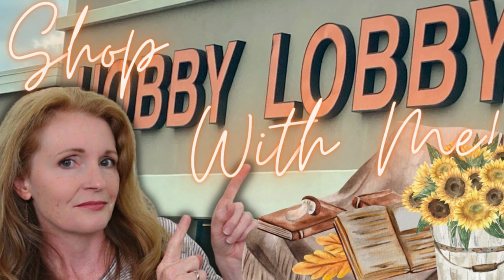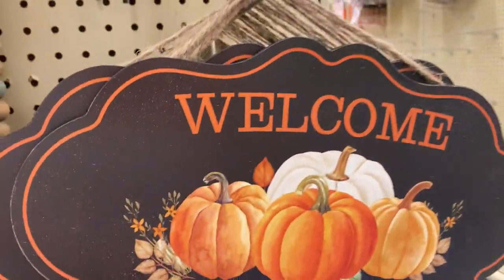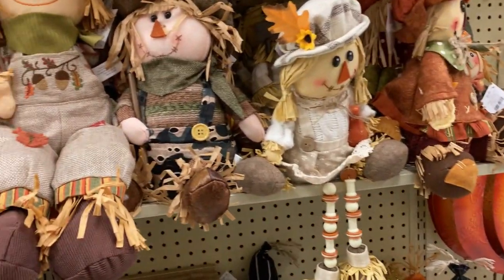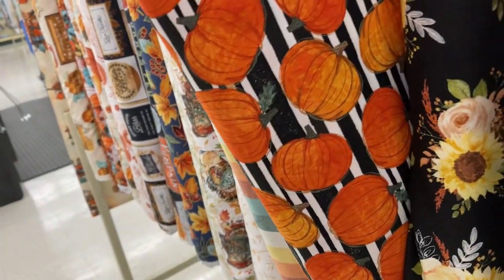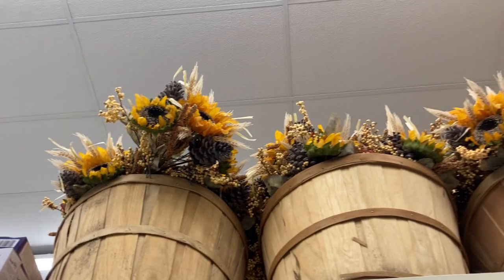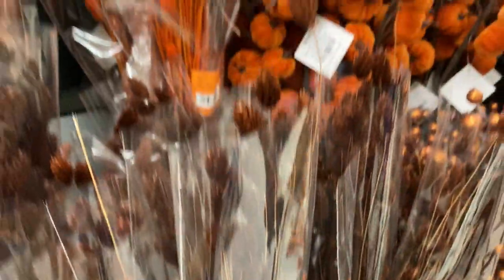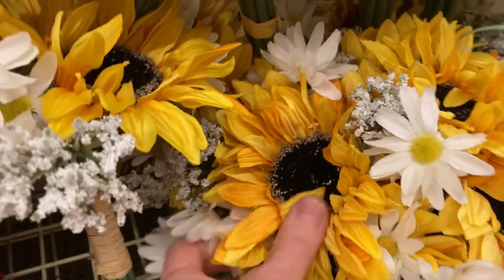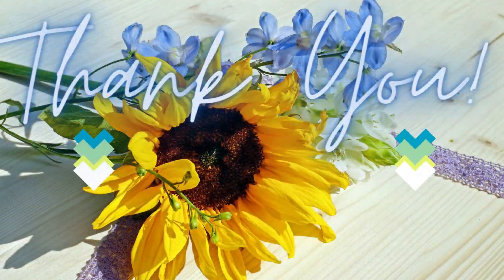Hobby Lobby FALL Window Shop With Me for Autumn Harvest INSPIRATION and Money Saving TIPS!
By popular request, I have made a shop with me at Hobby Lobby for fall and harvest decor and I have lots of money saving tips and ideas to share as well. I hope you enjoy this new kind of video for my channel.

Brandy P
Creola, Alabama
36525